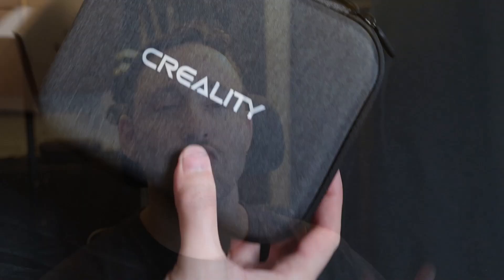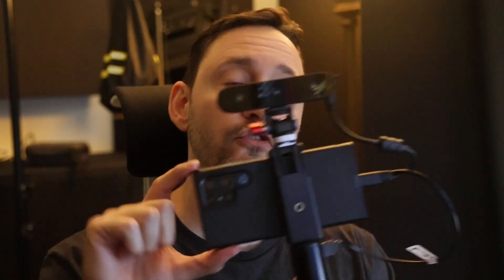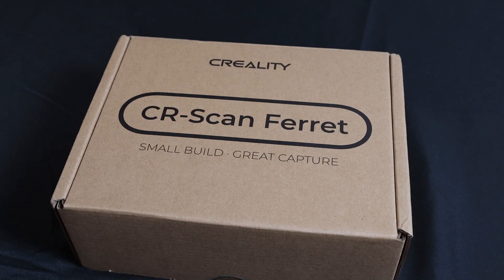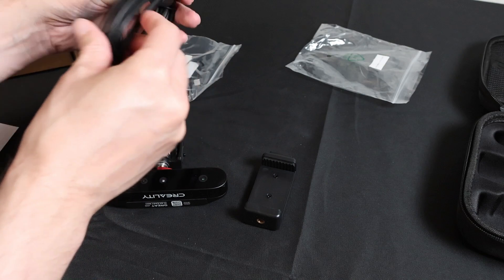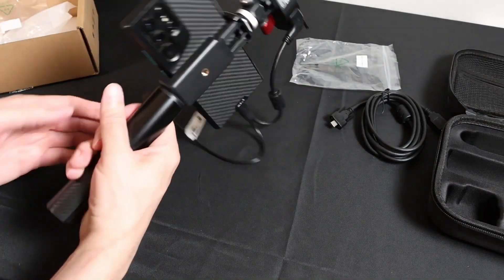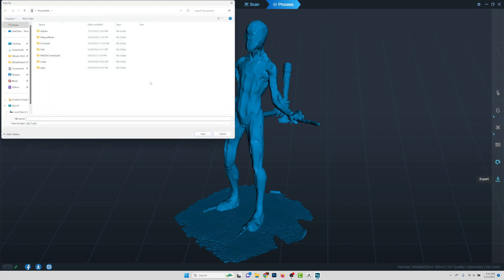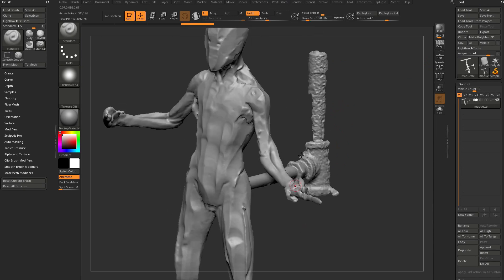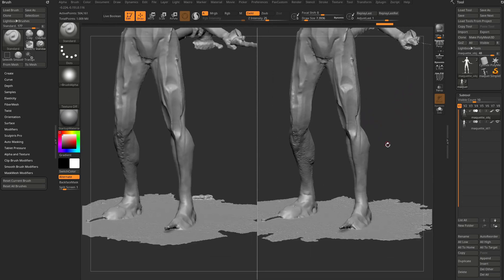CR-Scan Ferret Part 1 - Small object scan tests with a turntable and laptop! Creality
Code：CR30OFF (with $30 off)

0:00 - Intro
0:43 - Portable Phone Setup
2:00 - Basic Usability
2:40 - Troubleshooting
3:40 - Unboxing
7:39 - First Scan - Clay Maquette
10:08 - Import into ZBrush
12:46 - Second Scan - Bag of Flour
14:12 - Time-lapse of Multiple Scans
15:29 - Time-lapse of XBox Controller Scan Cleanup